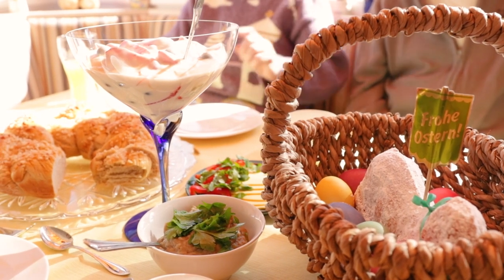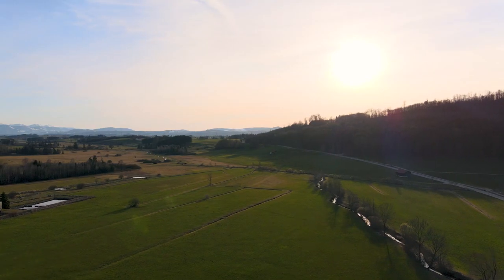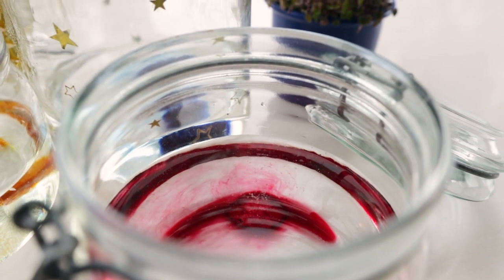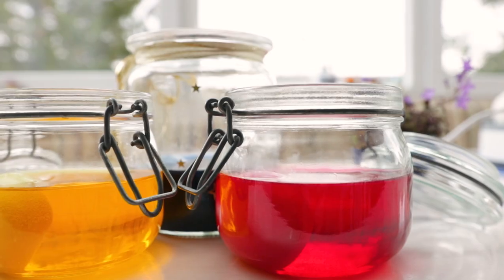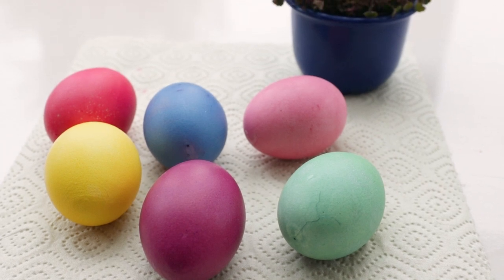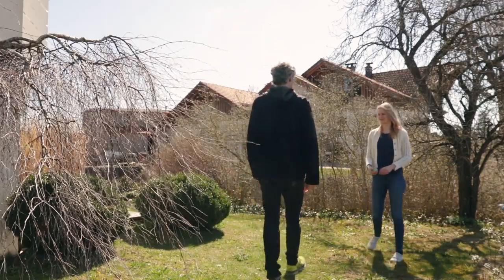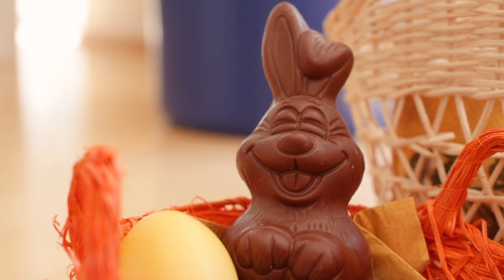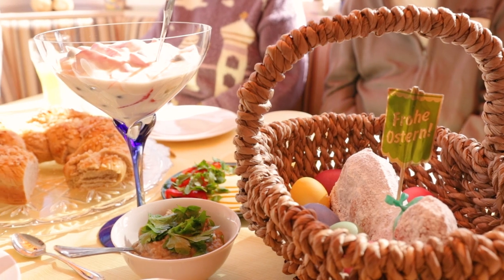How BAVARIANS celebrate EASTER - German Easter Traditions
Last week I said that I will take you along on our traditional Bavarian Easter celebration and that’s what I’m here for now.

Easter is a Cristian feast that is celebrated on the weekend after the first full moon in spring. Traditions for that day got very much mixed with the ones of the pagan feast Ostara that takes place at the spring equinox. Rabbits and eggs play an important role in both feasts and resemble fertility and rebirth. This symbolic goes well with the celebration of the returning light and the awakening of nature from the pagan perspective or the tribute to the resurrection of Jesus Christ from a Christian perspective. So, the first thing we prepare for easter here in rural south Germany is to dye some boiled eggs. In the morning of easter Sunday the easter bunny aka parents hide the colored eggs and sweets in the house or the garden and the kids have to find them. No one knows where that tradition comes from but it is much fun though. When all the food is found, the family meets for a festive easter breakfast with fresh wreath, that is called ‘Osterbrot’ in German and cake, but the most important dish is a baked easter lamb. It’s also a cake baked in a lamb shaped cake tin. My grandma always makes it for our family. The easter lamb should remind of the dead of Jesus Christ as he got slaughtered like a lamb – that’s pretty morbid I know, but the cake lamb tastes delicious.